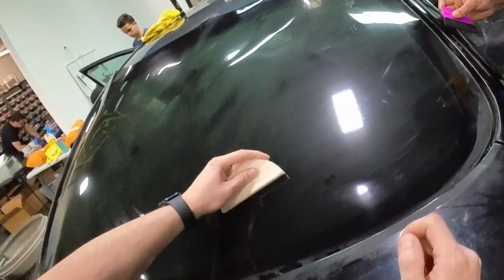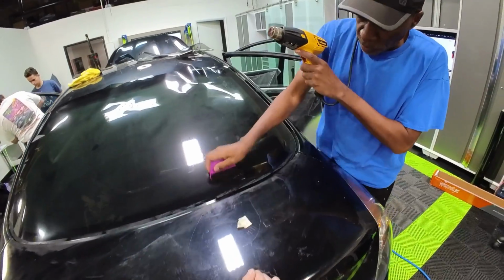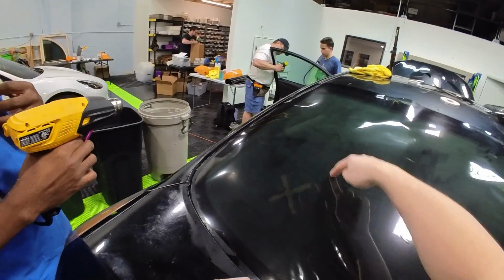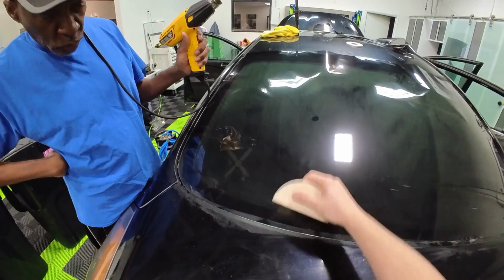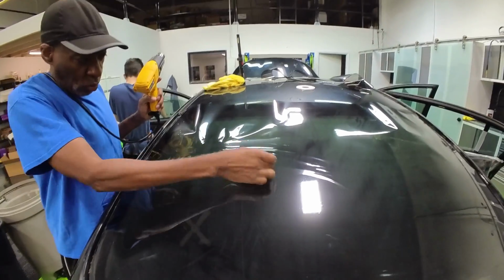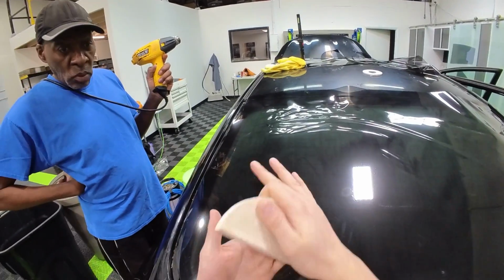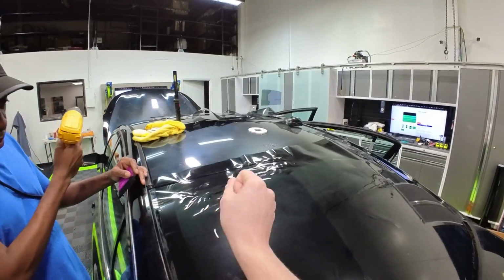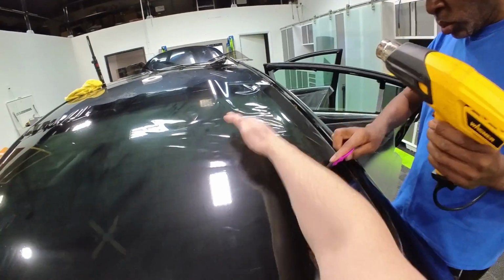Back window tint heat shrinking mistakes and how to avoid them